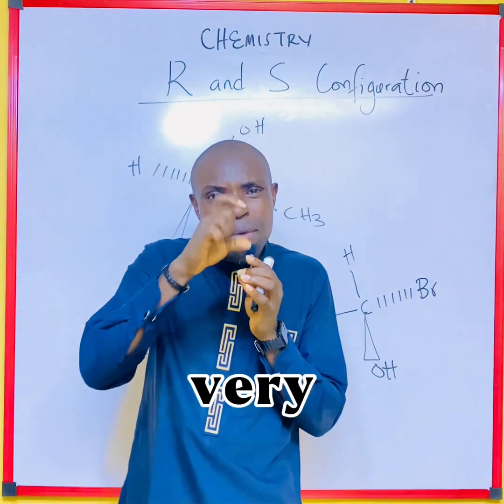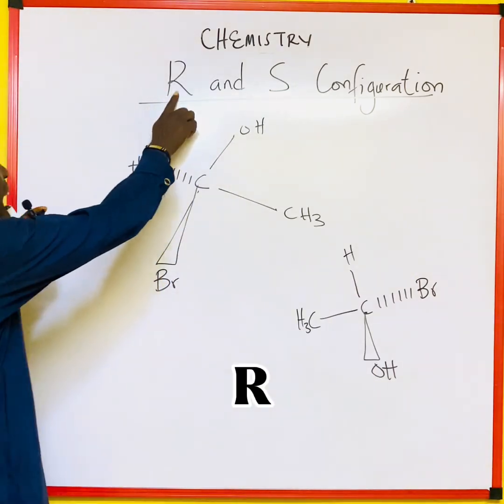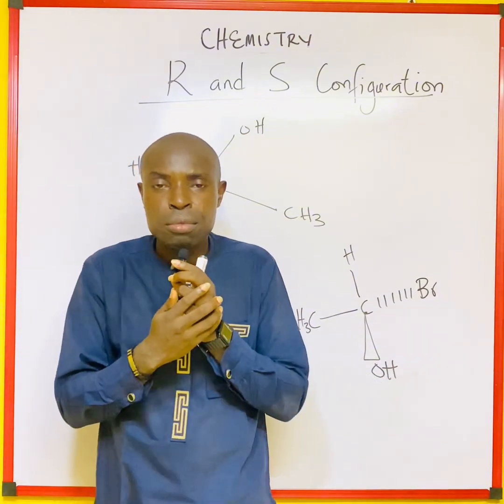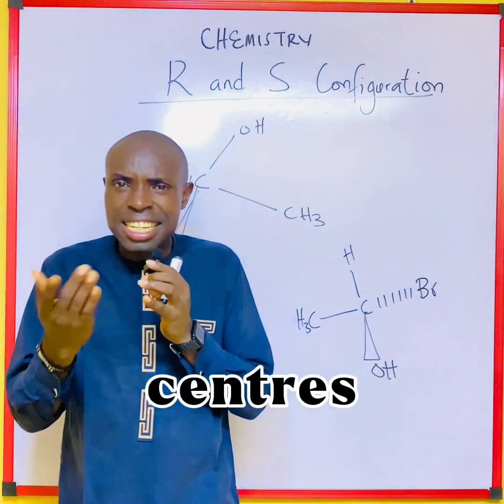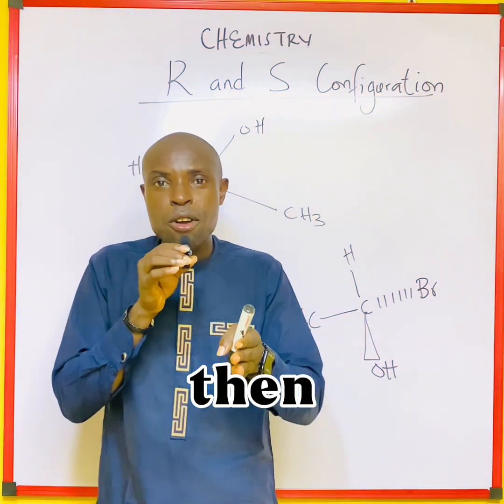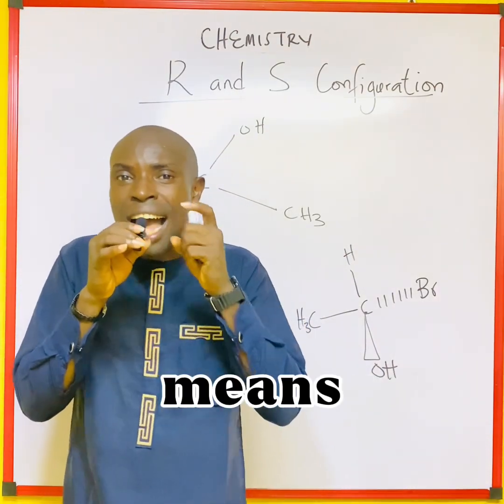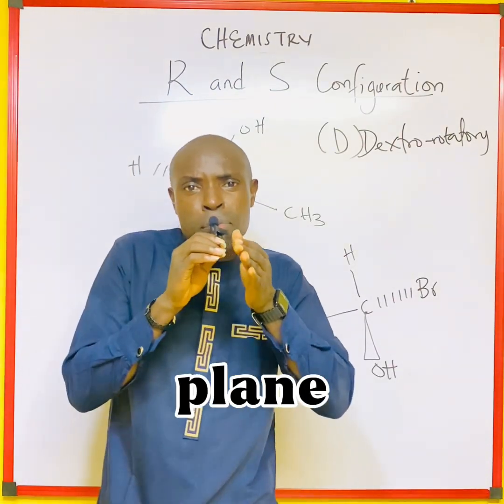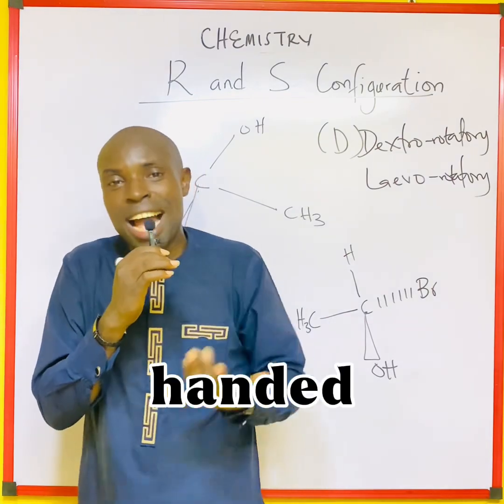Behind the scenes SATURDAY SPECIAL EDITION.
Unlock the mystery of R and S configuration with this easy step-by-step guide! Learn how to assign R and S using the Cahn-Ingold-Prelog rules, identify chiral centers, and avoid common mistakes in stereochemistry. Perfect for high school, A-level, or college organic chemistry students!